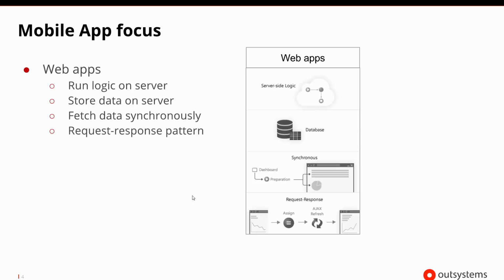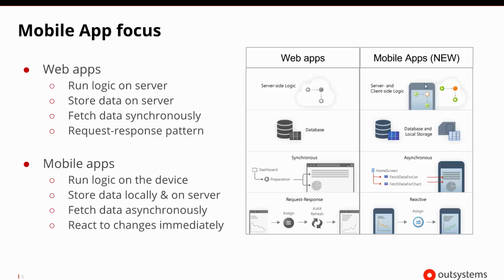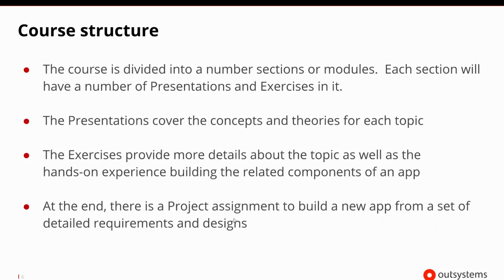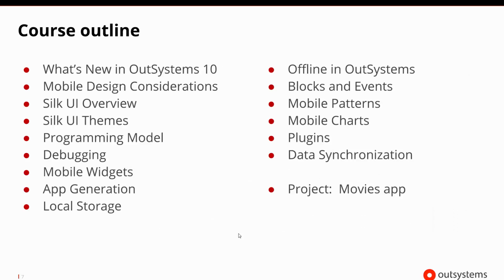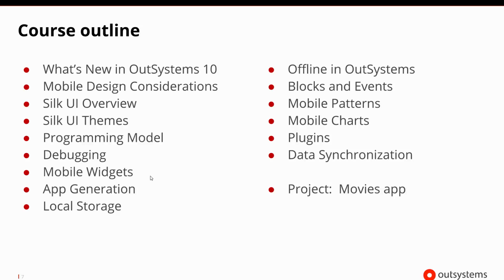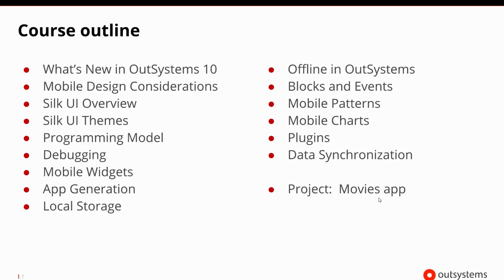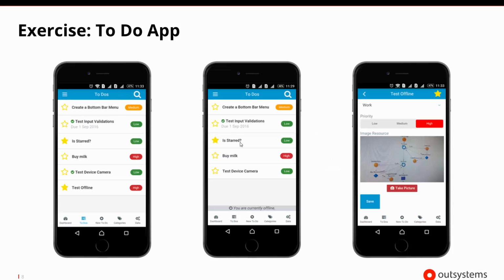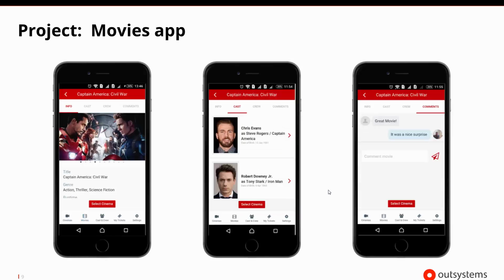Course Introduction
This video is part of the free "Mobile for OutSystems Developers" course, found